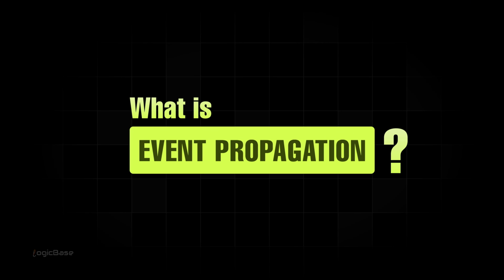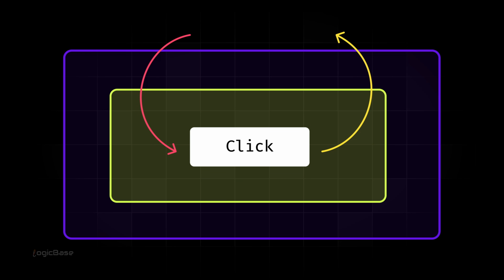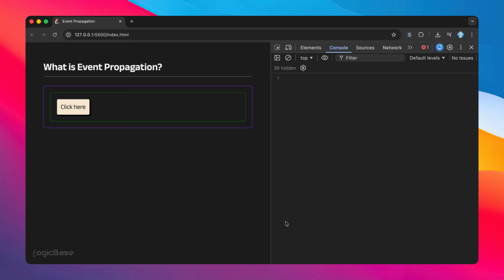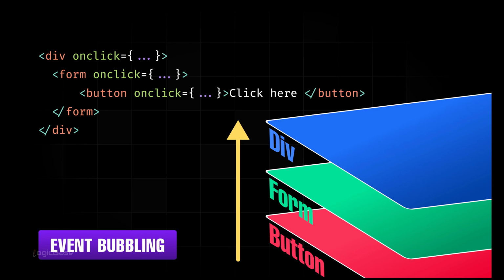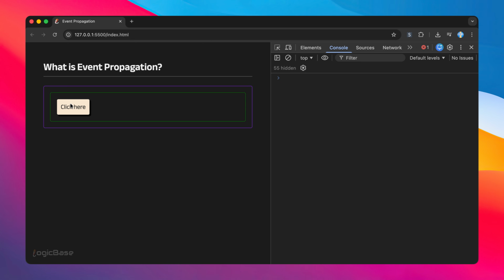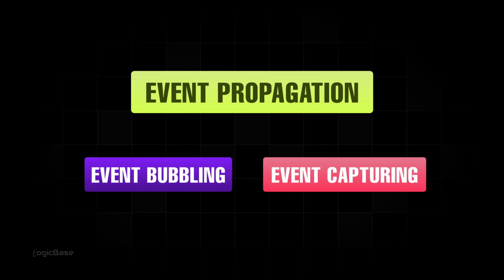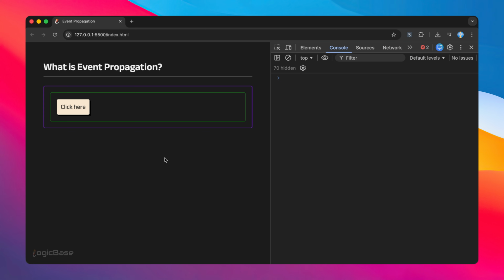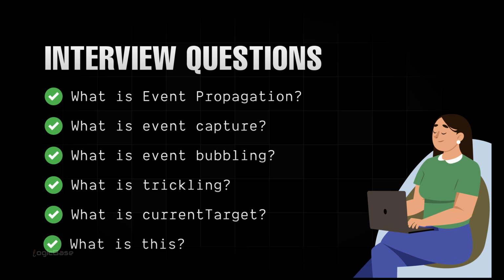Master JavaScript Event Propagation: Bubbling & Capturing (2026 Interview Prep)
In this comprehensive 2026 guide, we master the essentials of JavaScript Event Propagation.

Whether you are a beginner or a senior developer preparing for a technical interview, understanding the "order of operations" for events is critical. We break down the three core phases of propagation - Bubbling, Capturing (Trickling), and Delegation - using clear, visual examples and real-world code snippets.

⏱️ Chapters
00:00 Intro
00:45 What is Event Propagation?
01:50 HTML & CSS Setup for Examples
02:30 Default Behavior: Event Bubbling
03:45 event.target vs. event.currentTarget vs. this
05:10 Deep Dive into Event Capturing (Trickling)
06:25 The Shortcut: Third Parameter Options
07:40 Tricky Interview Question: Custom Propagation Order
09:15 Summary & Final Interview Tips

What you will learn:
✓ The Fundamentals: What "propagation" actually means in the context of the DOM.
✓ Event Bubbling: Why events move from child to parent by default (and how to visualize it like soap bubbles).
✓ Event Capturing: How to reverse the flow to move from the top down using the capture property.
✓ Target vs. CurrentTarget: Learn the difference between the element that triggered the event and the element currently handling it.
✓ The "this" Keyword: Why this is identical to event.currentTarget in event listeners.
✓ Interview Logic: How to handle tricky requirements, such as making a parent fire after a child but before a grandparent.